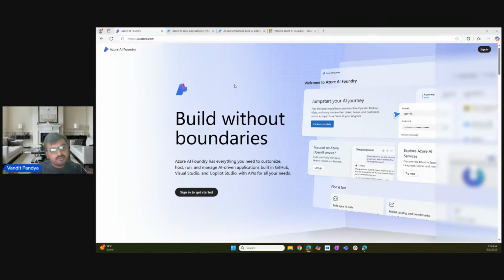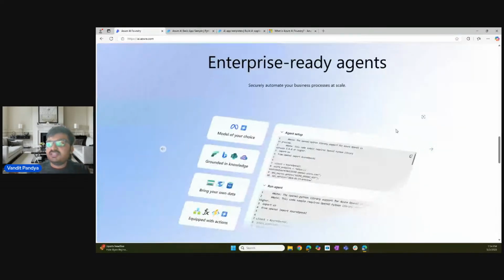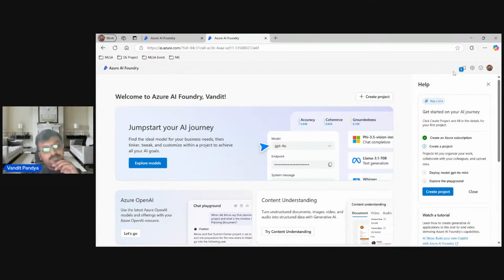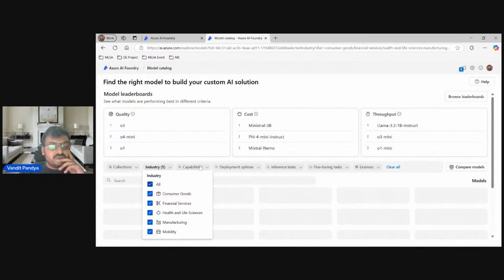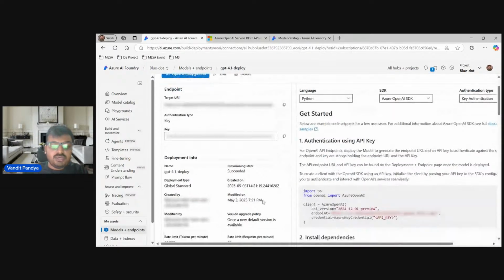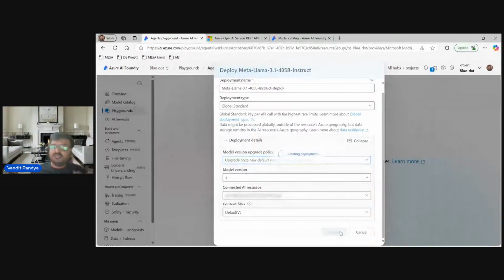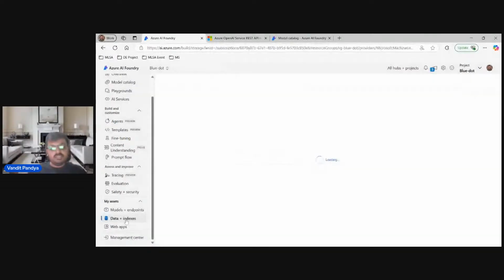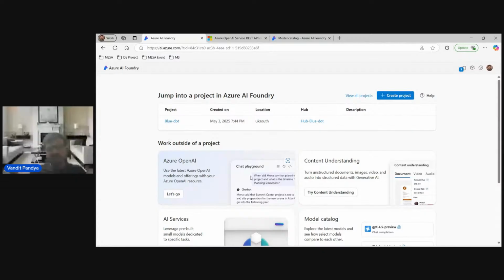Microsoft Season of Agents | Vandit Pandya